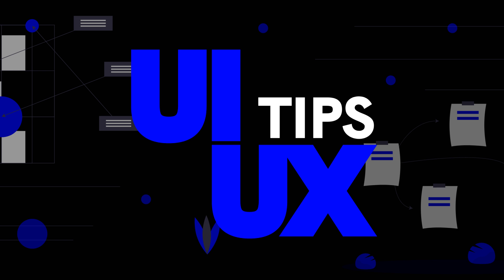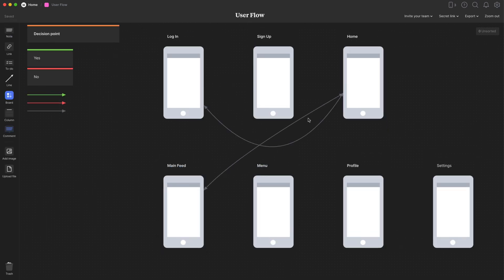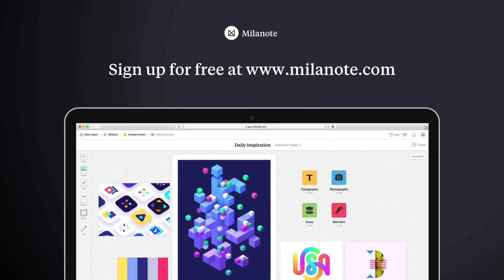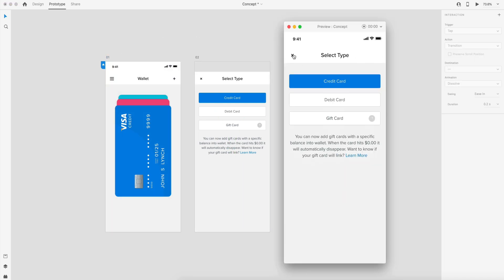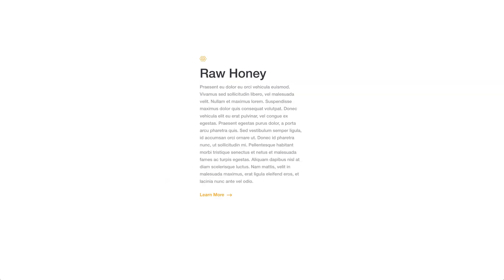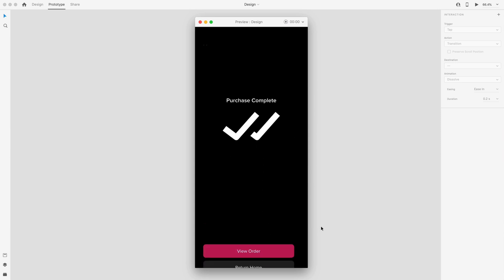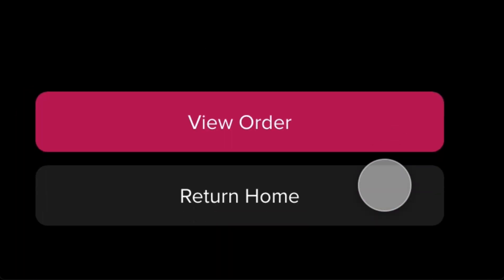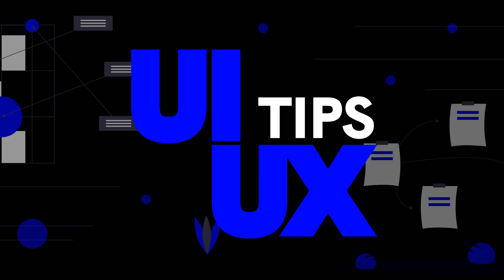How to Improve UI/UX Design Skills | 5 Quick Tips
How to improve your UI/UX designs with 5 quick tips.

In this video we will go over 5 tips to improve the UI & UX in your designs. Starting with planning the hierarchy of your designs, adding to this with a good accessible navigation, clear dialog and copy text, good user feedback on user actions and finally user testing.